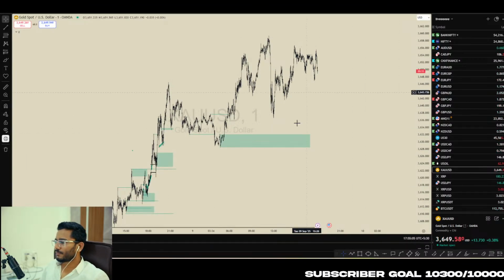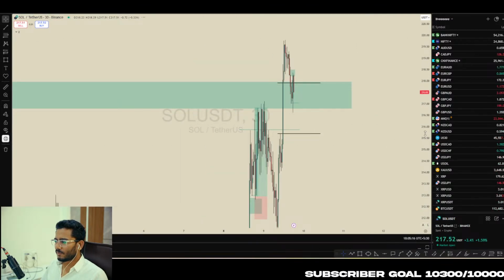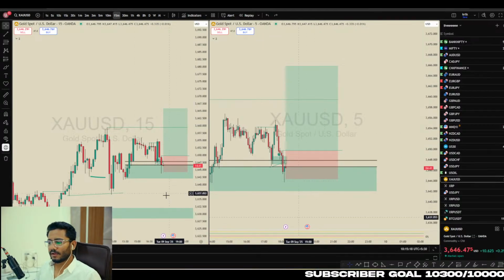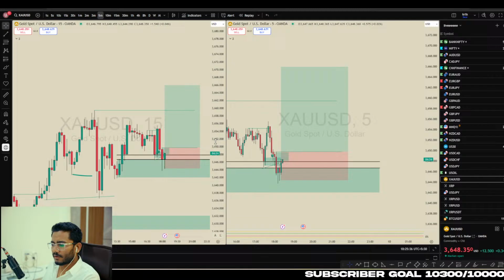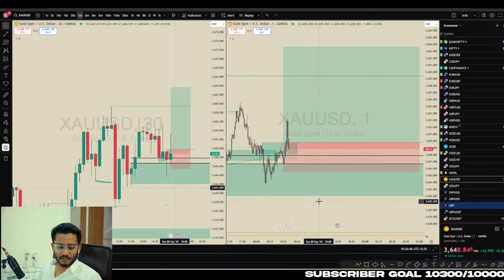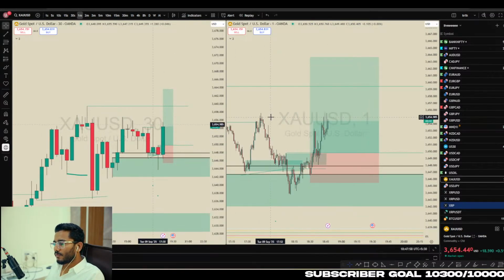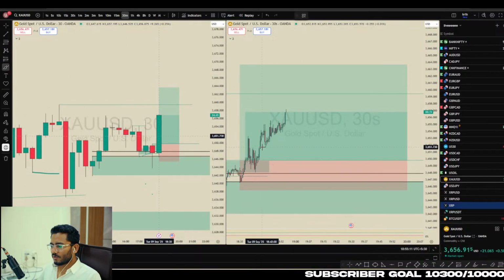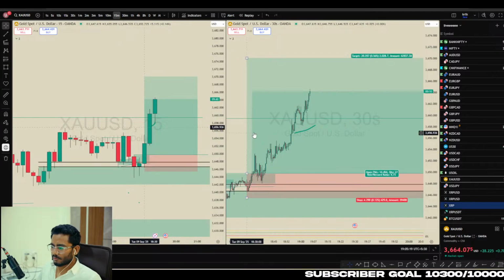ICT Smart Money Concepts in Action: Live Trading Breakdown 9 sept 2025